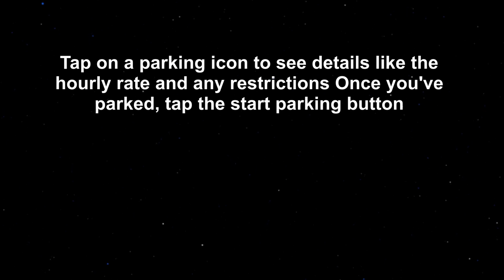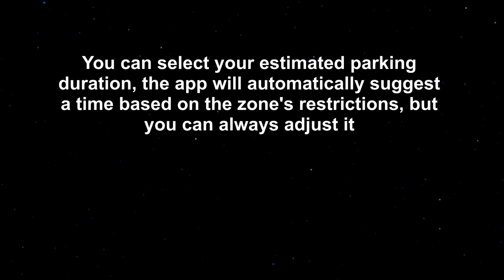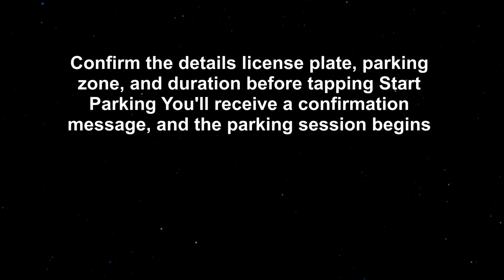How To Use Easypark App - KevinHowTo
How To Use Easypark App: Learn how to effectively use the EasyPark app for finding and paying for parking, covering topics such as locating parking spots, starting and stopping parking sessions, extending time remotely, and managing payment methods for a hassle-free parking experience.

00:00 Intro
00:06 Downloading and Account Creation
00:12 Finding Parking
00:20 Starting a Parking Session
00:27 Setting Parking Duration
00:34 Confirming Parking Details
00:40 Monitoring and Extending Time
00:50 Stopping a Parking Session
00:55 Managing Payment Methods
01:02 Outro